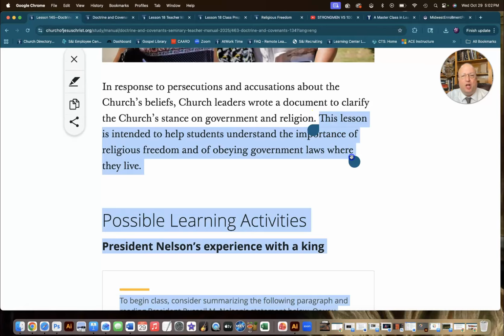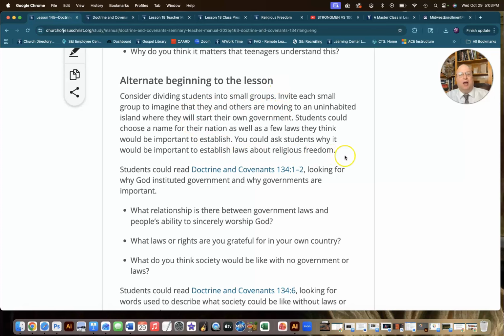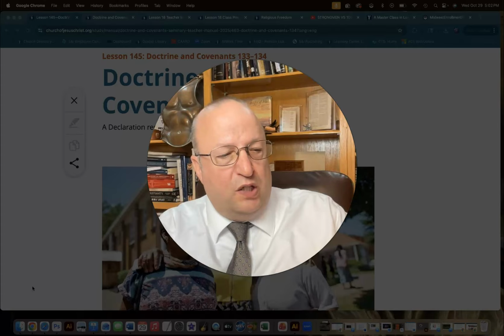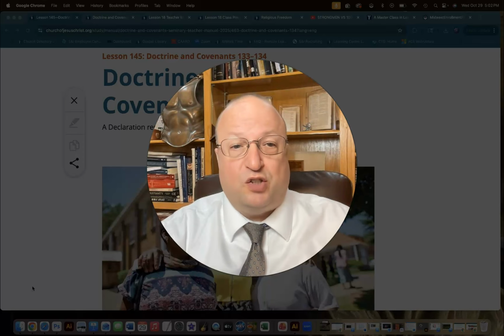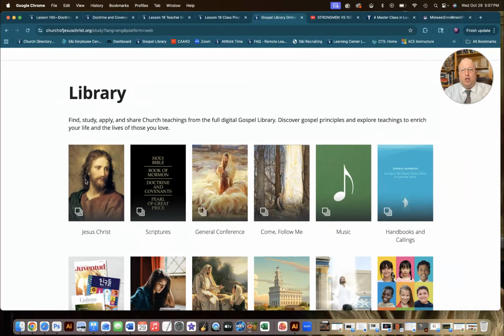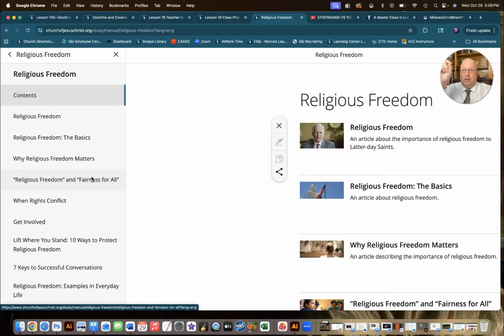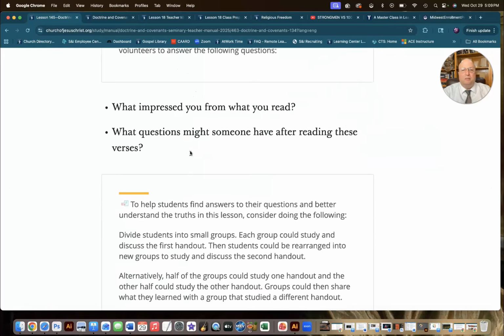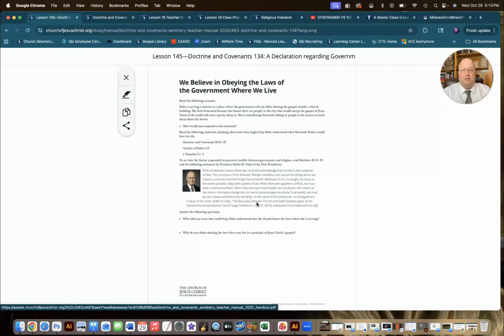145 - Doctrine & Covenants 134 | Lesson Gems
This lesson is intended to help students understand the importance of religious freedom and of obeying government laws where they live.

Link to Religious Freedom section of Gospel Library App